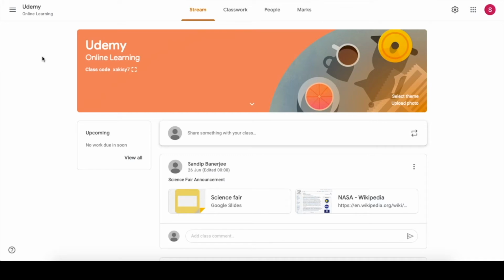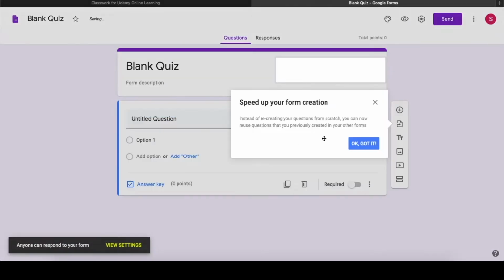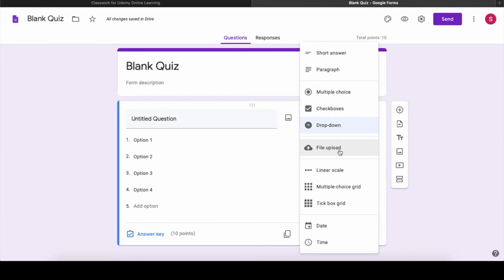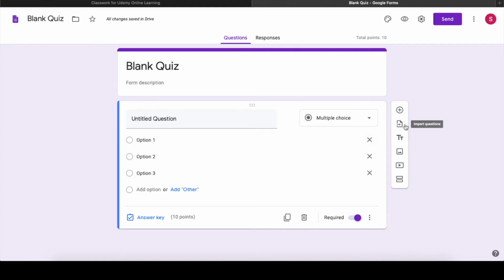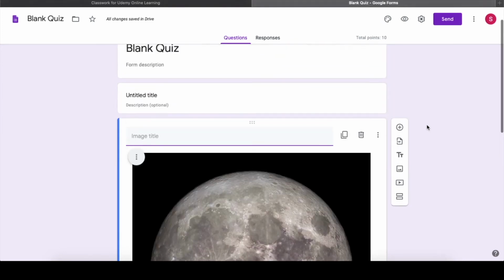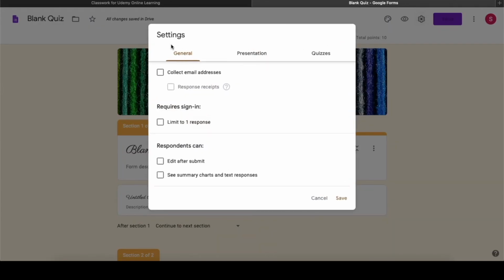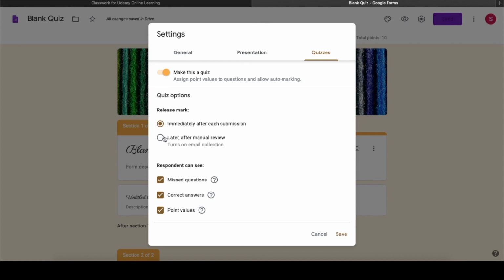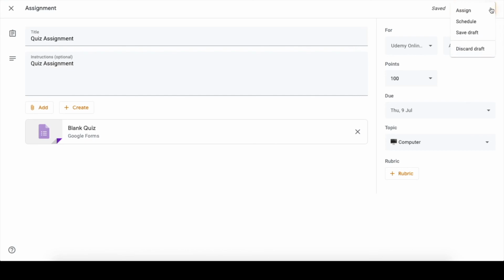Google Classroom Quiz - Use Google Forms to Create Quiz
Quiz is an important feature within Google Classroom. In this video, I will guide you to create Quiz using Google Forms from scratch.

If you wanted to learn more on Google Classroom, please check my full 'Google Classroom' course available in Udemy platform -

I also have similar courses available in SkillShare which you can check. You can opt for 2 months free subscription in SkillShare using below link.